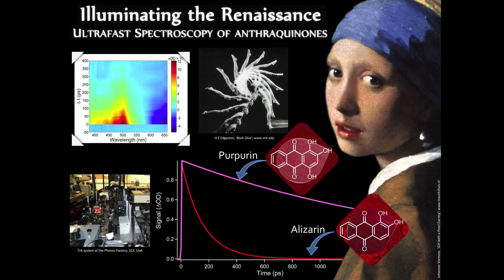Sarah Thompson - 3 Minute Thesis 2012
Sarah Thompson from the Faculty of Science, The University of Auckland presents her 3 Minute Thesis: Illuminating the Renaissance Ultrafast Spectroscopy of Anthraquinones.